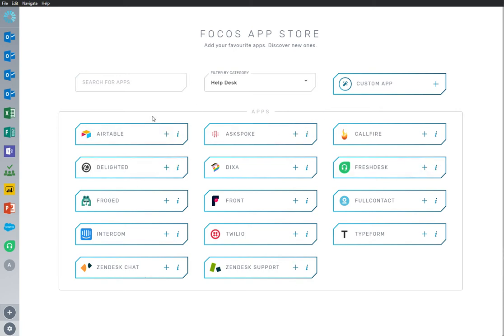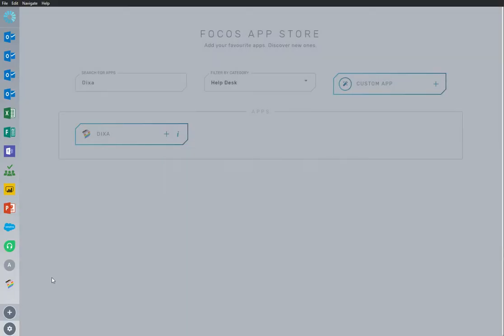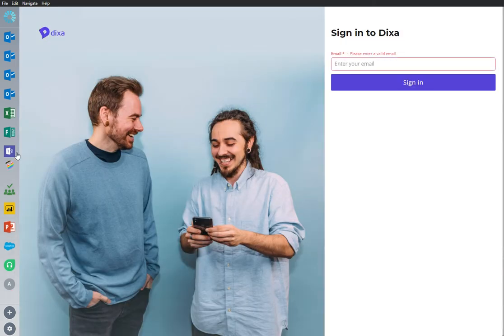Dixa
If you use Dixa app  and want to work distraction-free whilst making it easier to use the app, then Focos is for you!